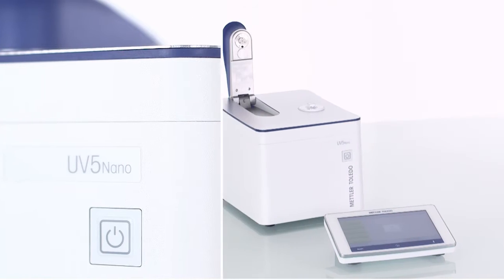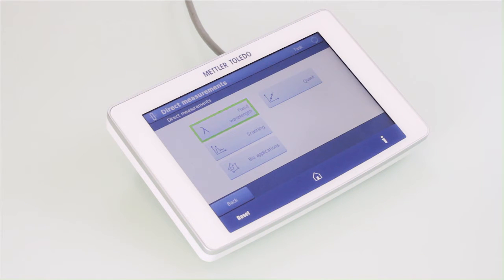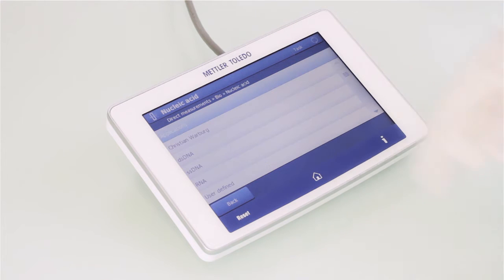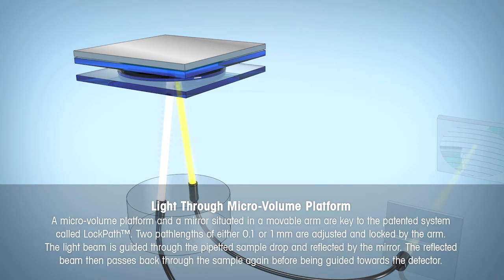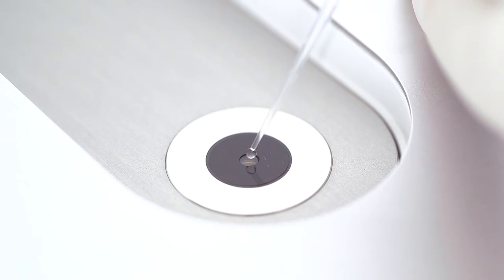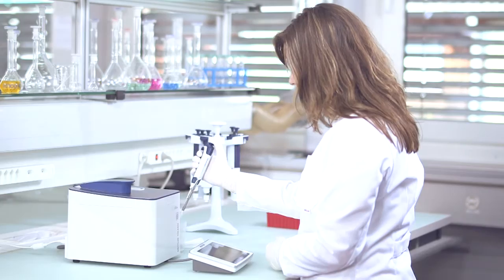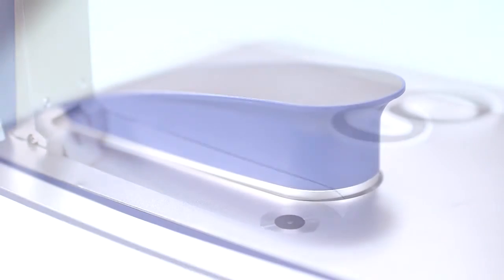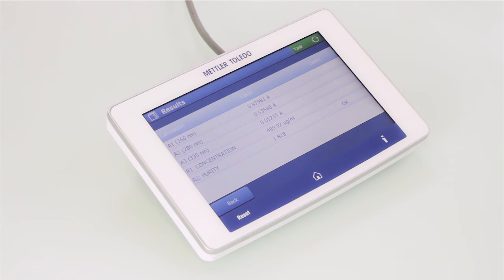Unleashing the Power of One Drop: Micro Volume UV Vis Spectrophotometers from METTLER TOLEDO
Introducing UV Vis Micro Volume Spectroscopys by METTLER TOLEDO. With the UV5Nano, you can measure very small sample sizes down to 1 microliter using the innovative LockPath technology. This allows for accurate and reliable measurements without wasting precious samples. With predefined bio applications, you can easily measure DNA samples and achieve reliable results every time. Get to know the UV Vis Micro Volume Spectrophotometers today.